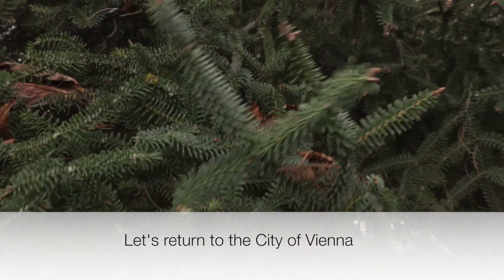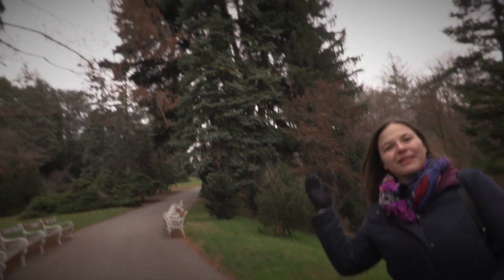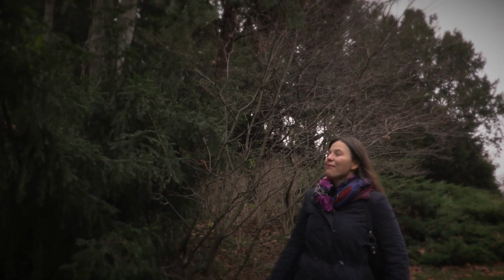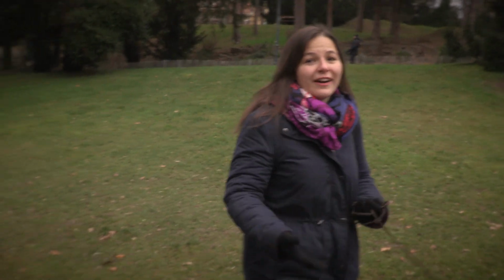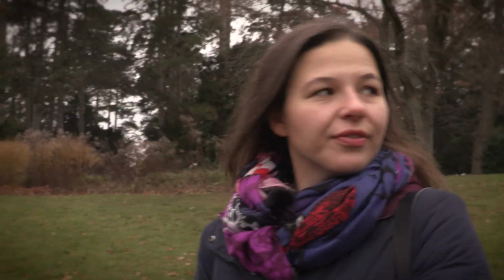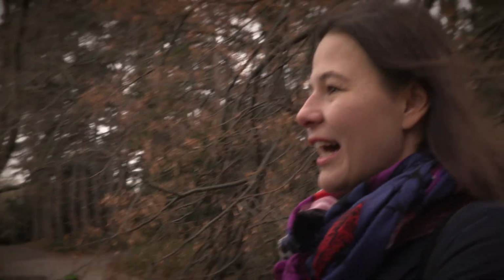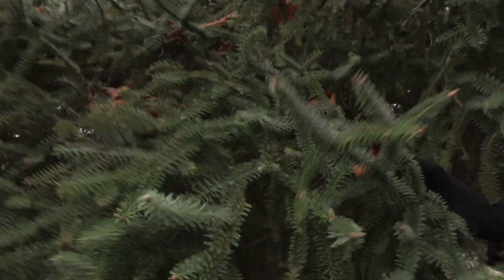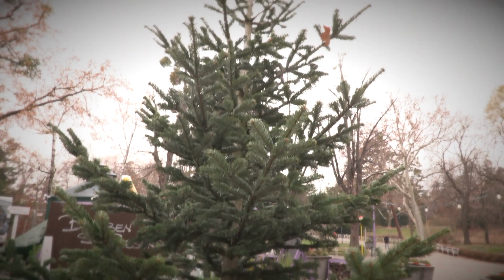Oh Tannenbaum!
The ALPTREES team wishes you and your families a Merry Christmas and a happy New Year 2021!